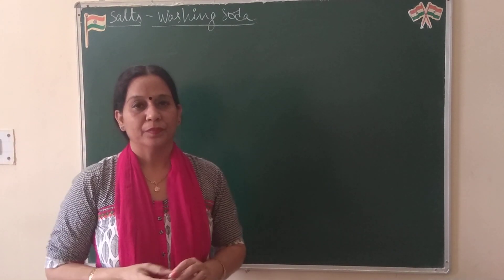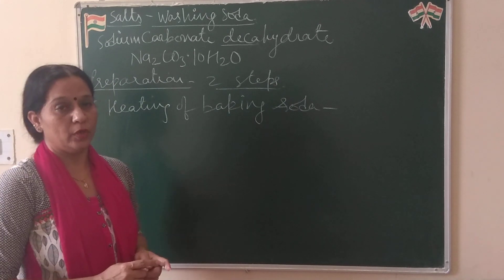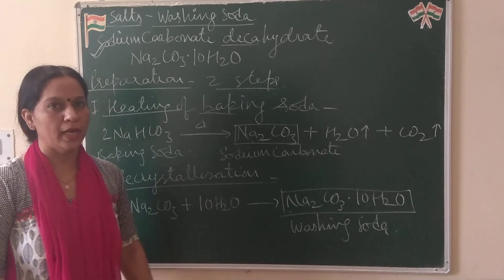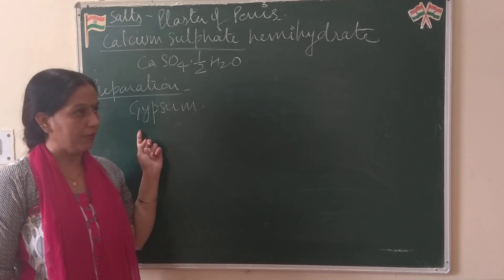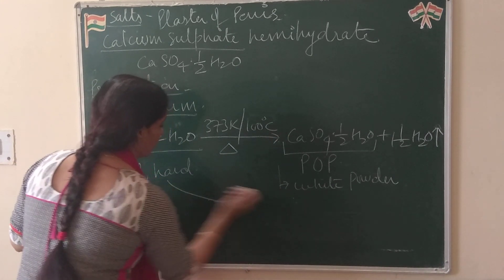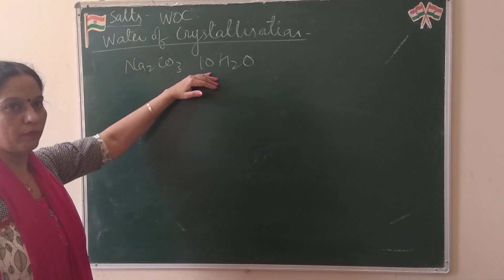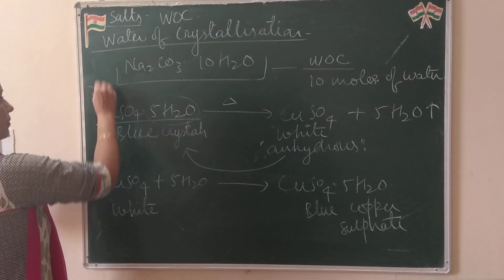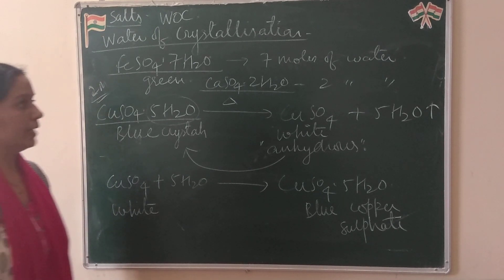Acids, Bases and Salts,Washing soda, POP, water of crystallization,X/NTSE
Preparation and properties of washing soda , Plaster of Paris and water of crystallization